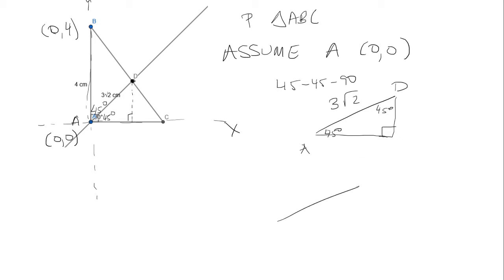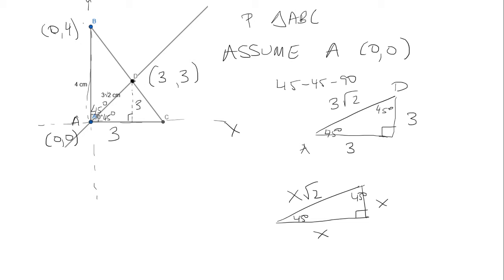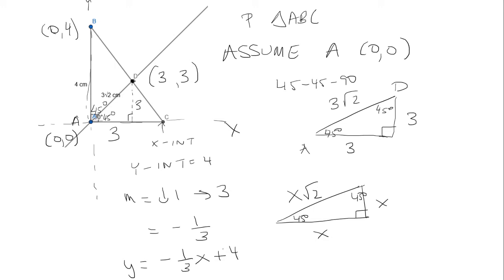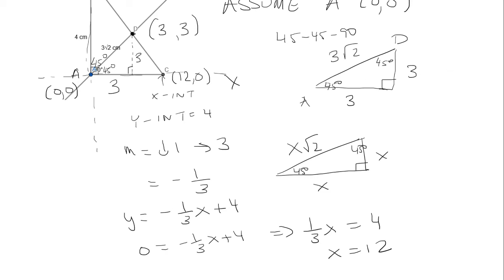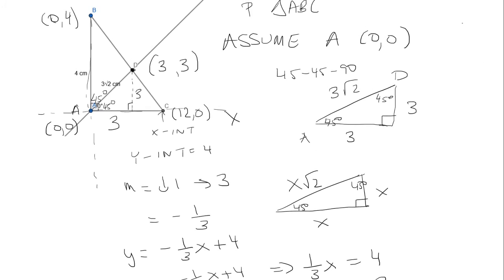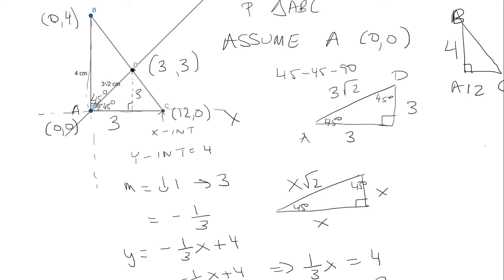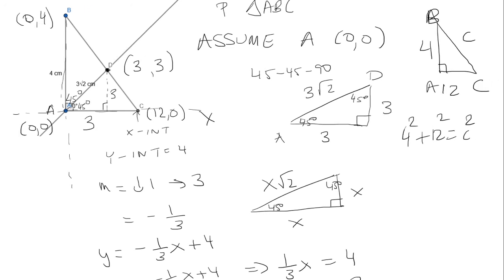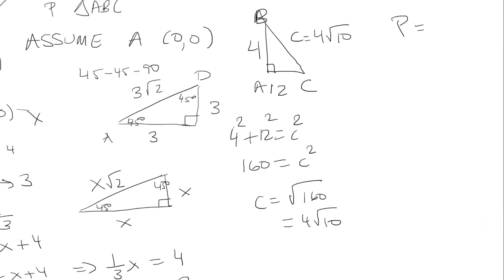Perimeter of Right Triangle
In this video we solve for the perimeter of a right triangle.